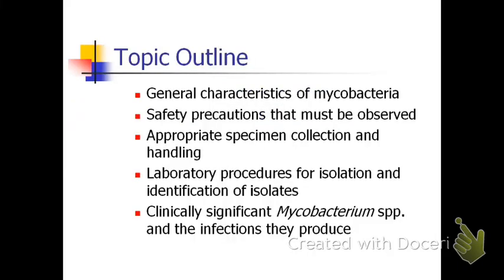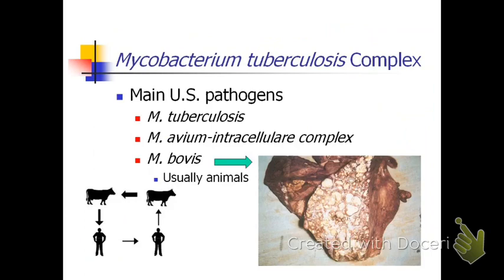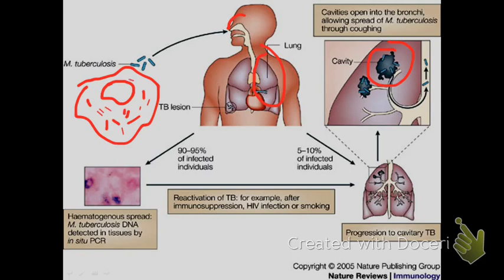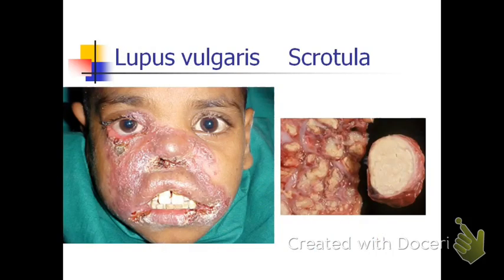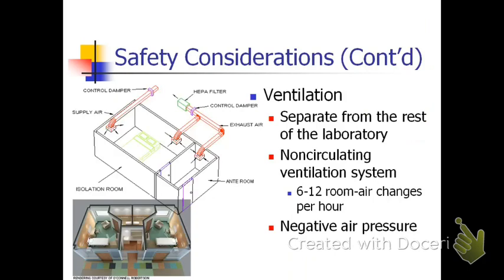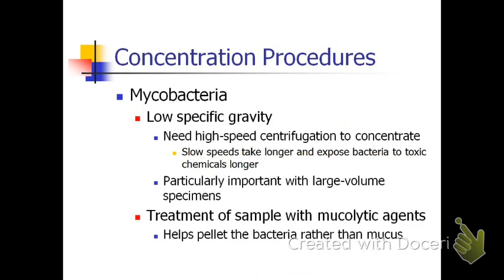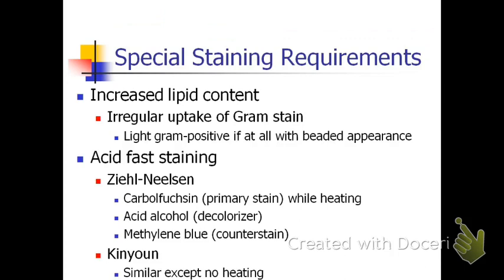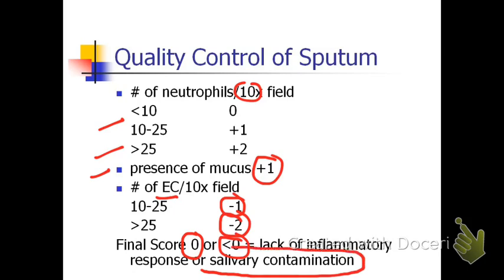AFB Part 1